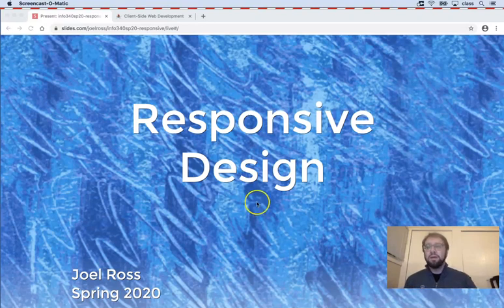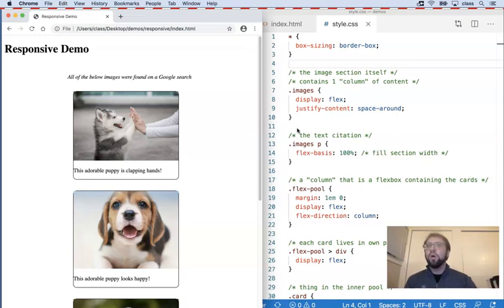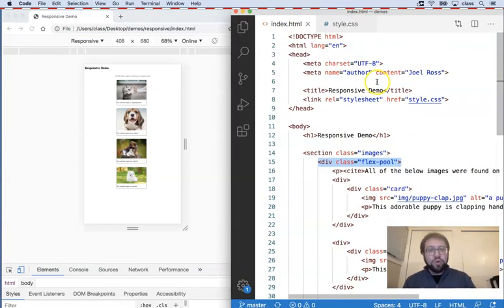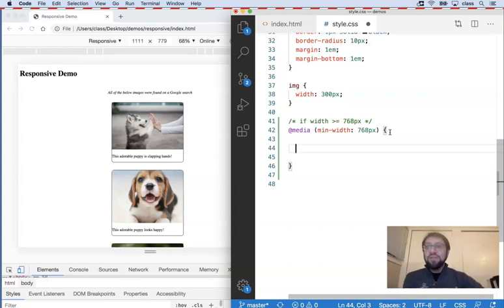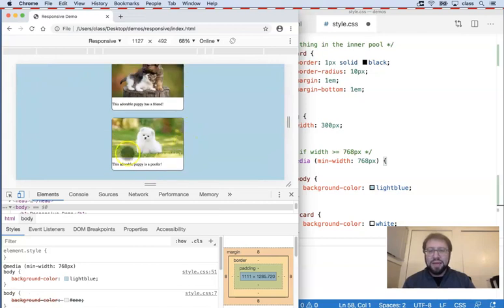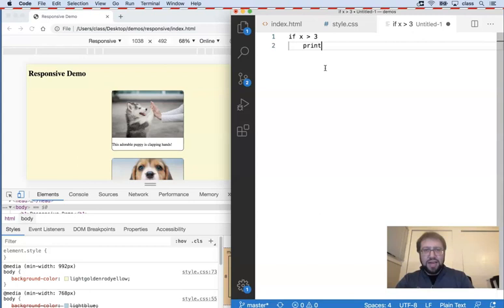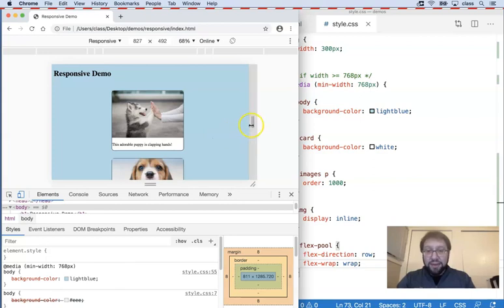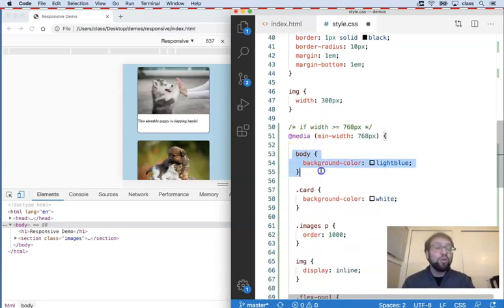INFO 340 - Responsive Design and Media Queries (Sp20)